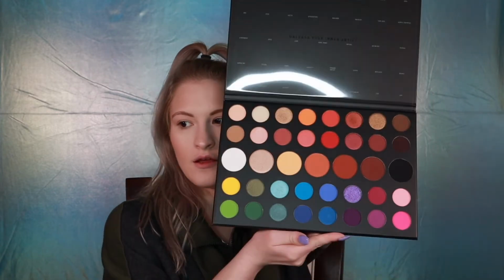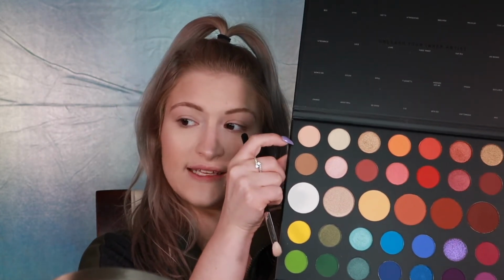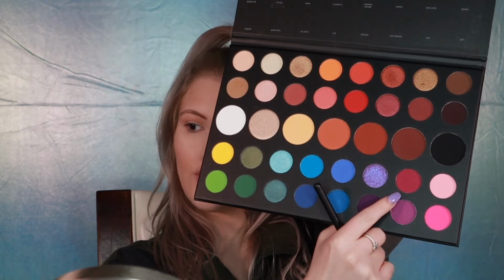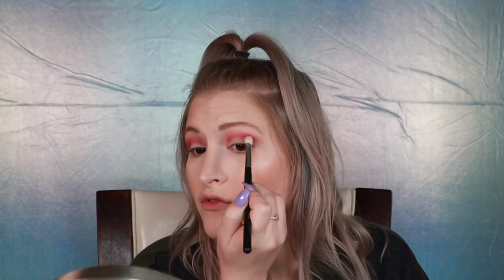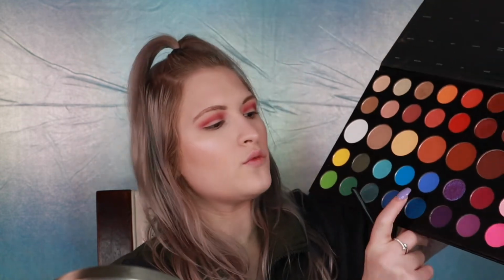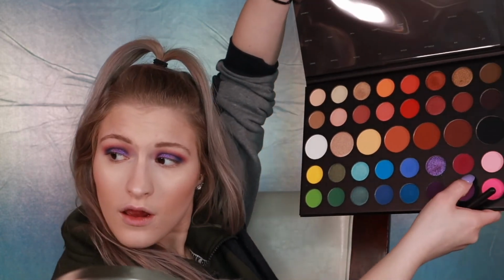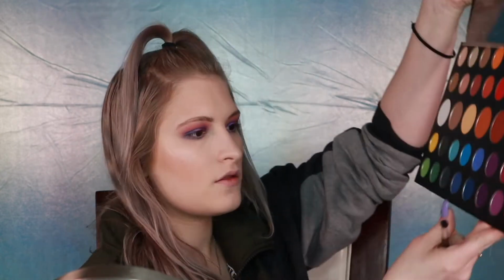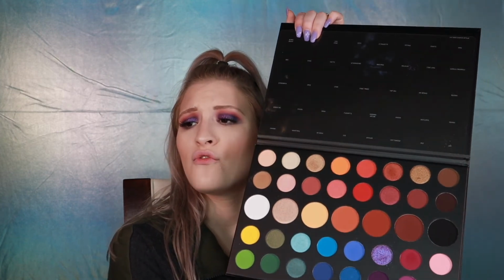MORPHE X JAMES CHARLES PALETTE TUTORIAL | COLORFUL GLAM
Hi beauties 💋

In today's video I unleashed my inner artist 🎨 I review the Morphe x James Charles Palette. This palette has an awesome shade range and you can literally create ANY look with this palette. If you like these types of videos, be sure to give thus video a thumbs up 👍🏻 Thank you all so much for watching!

PRODUCTS USED:

*EYESHADOW PALETTE *Sadly the product is out of stock*

*SETTING SPRAY